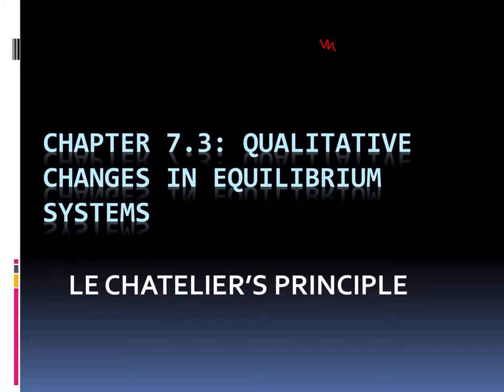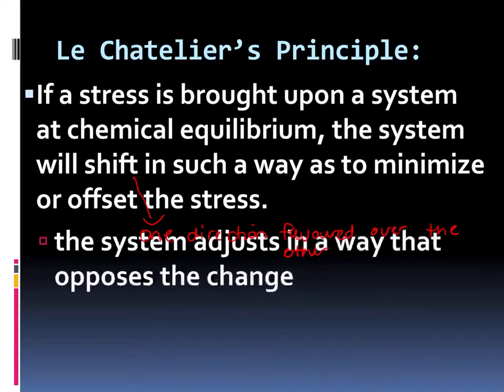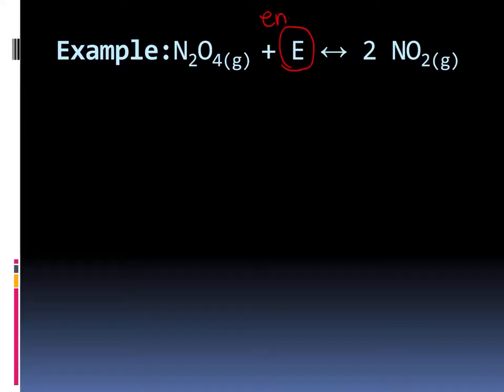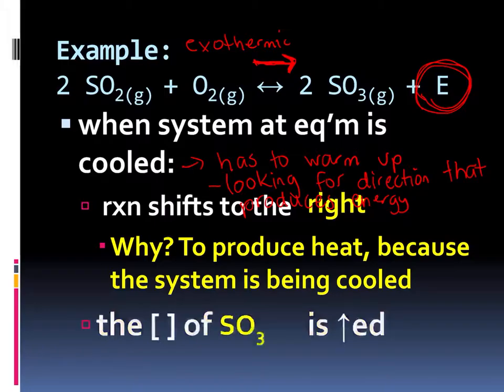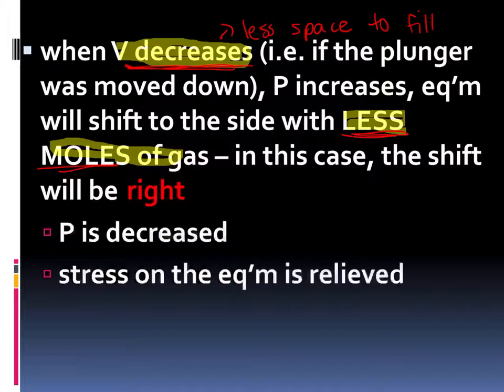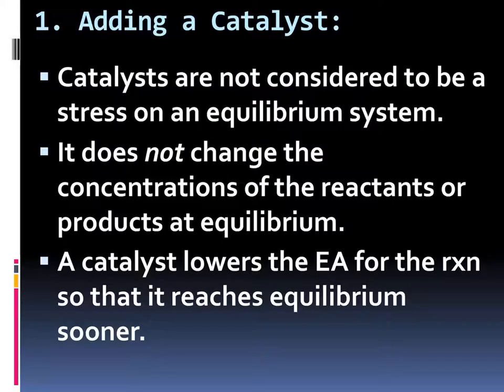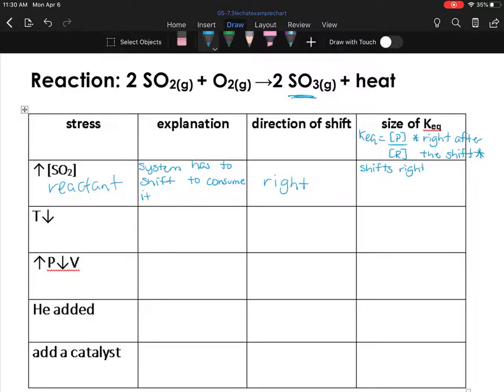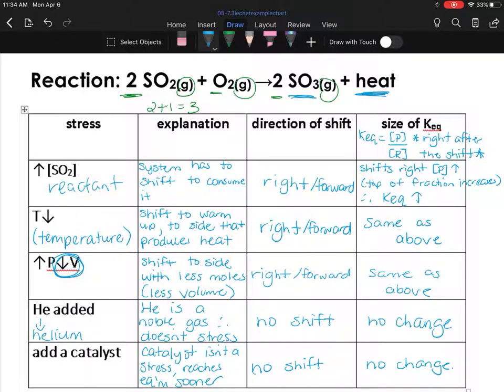12U lesson - 7.3 Le Chatelier’s Principle